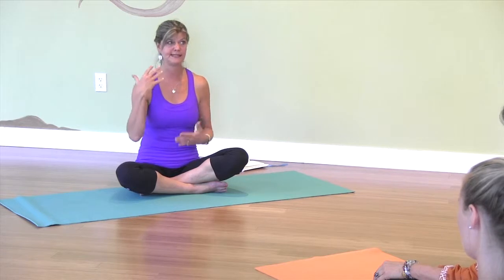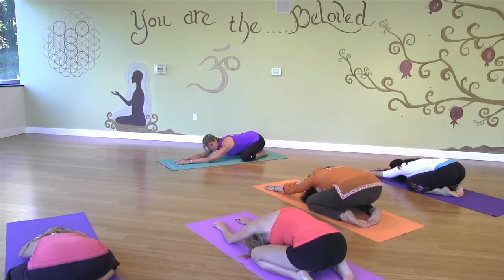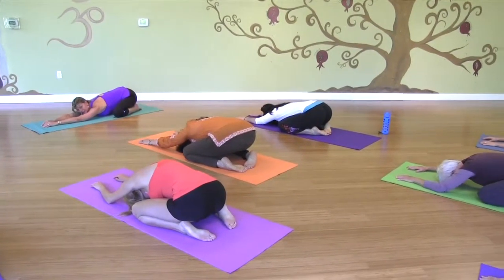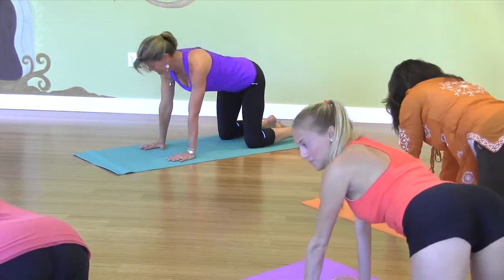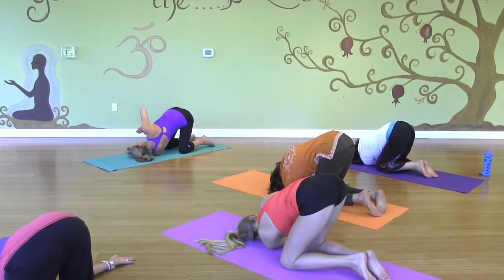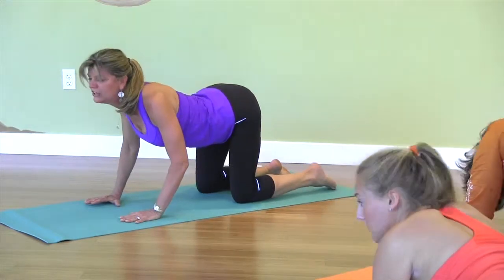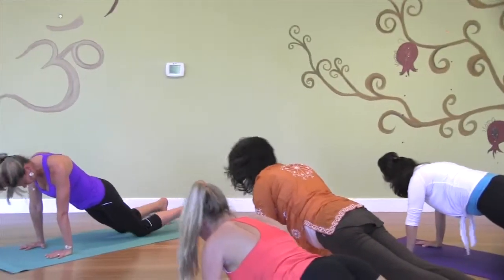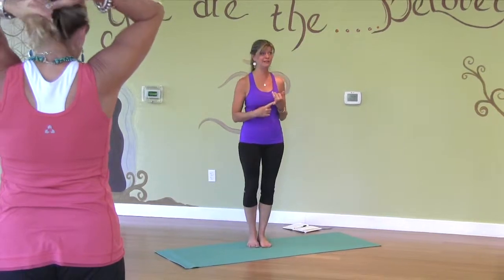YOGA Dance Getting Grounded Lisa Jackson RN, Coach, Author, Speaker, Functional Medicine, RYT-500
Movement to Music is a great way to get out of your head and into your body. It is therapeutic but most of all it is fun.
Want other fun ways to inspire you to live your best life? Start with my FREE Morning Routine